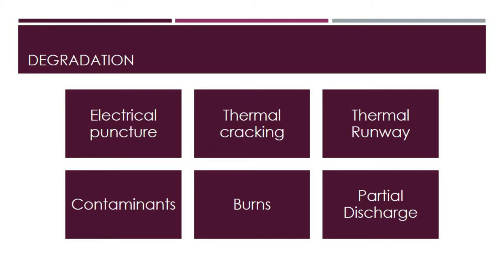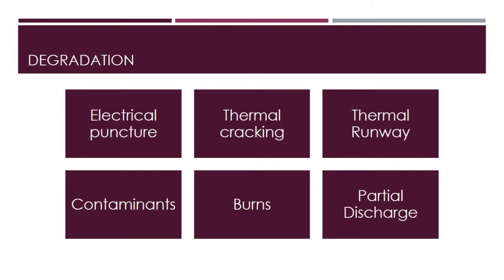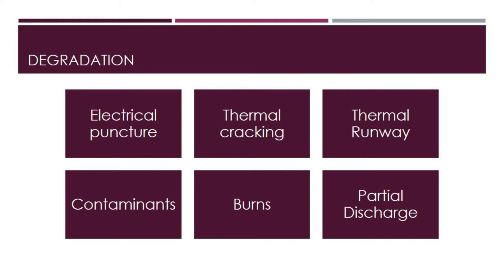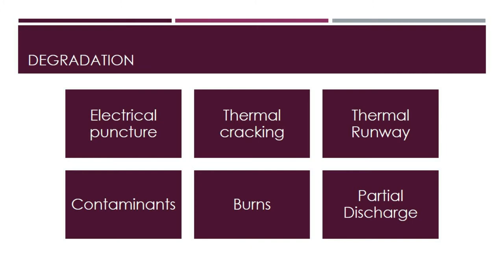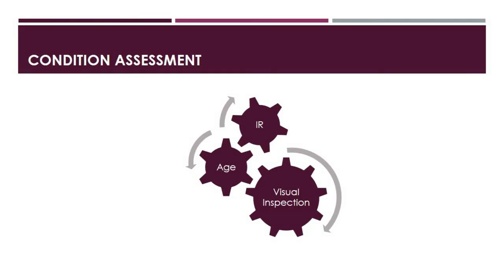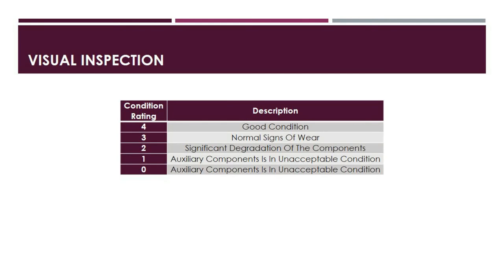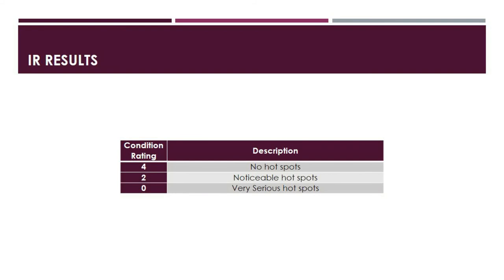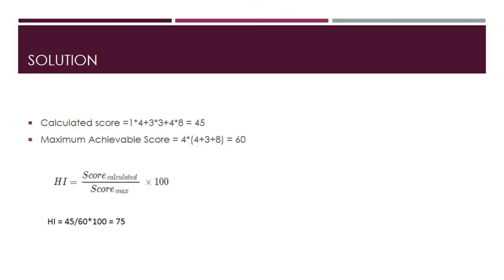Power Distribution Asset Health Index Fundamentals: Arresters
In this video I am going to talk about Arresters in which it is part of the Power Distribution Asset Health Index Fundamentals course series.

Power Distribution Asset Health Index Fundamentals Course is a comprehensive video course where you can learn all about the fundamental knowledge about Physical asset health index and how it is being applied in the power utility industry.

I have handcrafted this course to allow students to acquire core fundamental knowledge not only on the health index design creation, but also degradation and conditional assessments of various assets found within the power distribution industry.

If you are currently a reliability and maintenance engineers who are managing various assets for their businesses, you will find this course of great help to get the fundamental knowledge you need to kick start your professional career. If you are running an engineering consultant firm that helps clients implement health index system, you will find your answers here on how to do so, especially if you consult in the power utility world.

As long as you have interest in a career in physical asset management , this course can help you get an advantage at looking for work or giving you an edge over your competitors as it gives you core knowledge of a very niche subject of asset health maintenance. And knowledge is power.